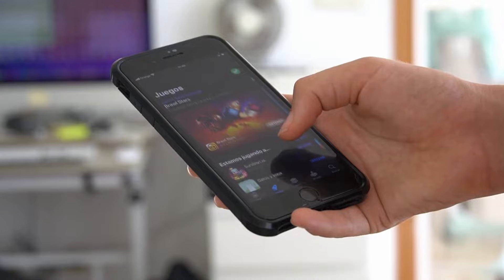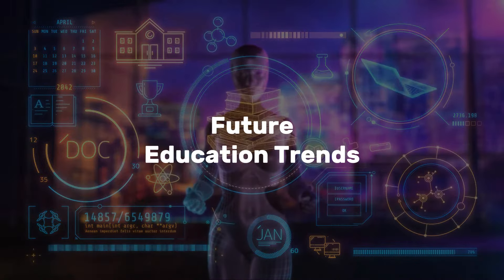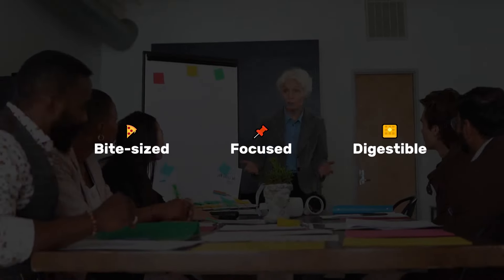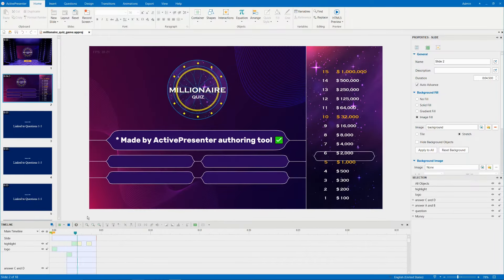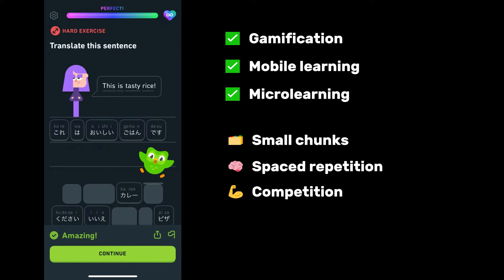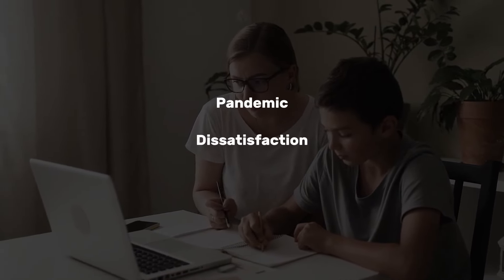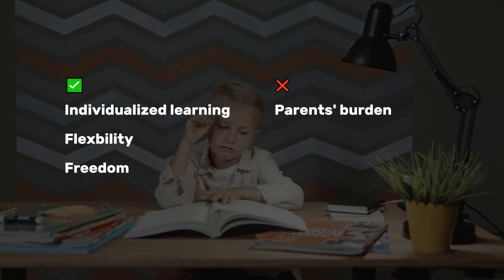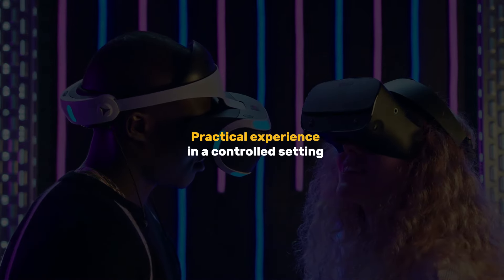Future Trends in Education (2024-2027)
Education evolves with the future, and it definitely changes the way we teach & absorb knowledge. Modern technology would walk with education in the way teachers delivering lectures. Therefore, take a look at emerging trends in education in current and future time.

To make interactive authoring tool, download ActivePresenter and try all the features for free
(Tutorial videos and user manual are available)